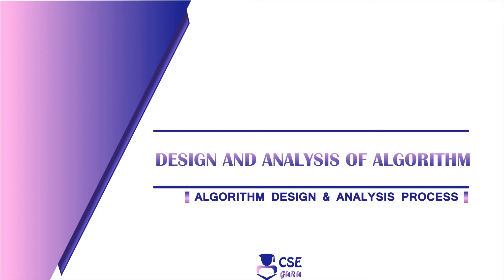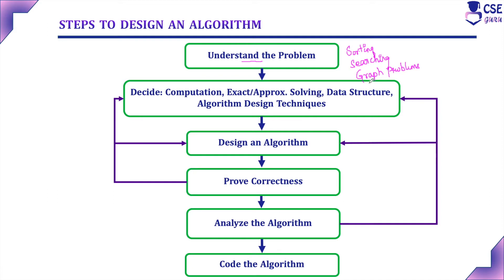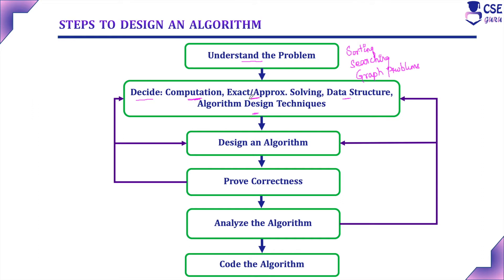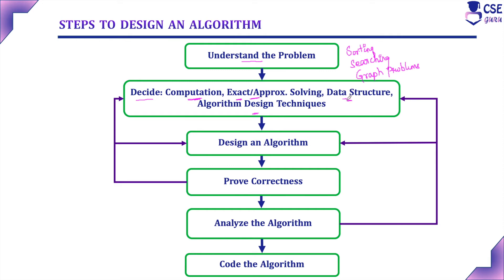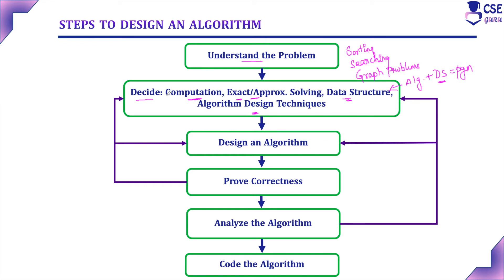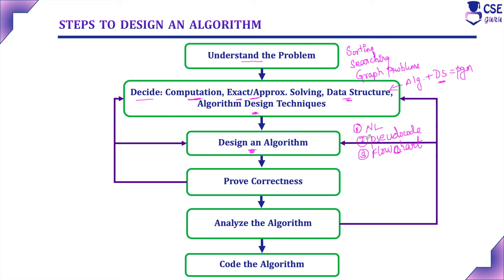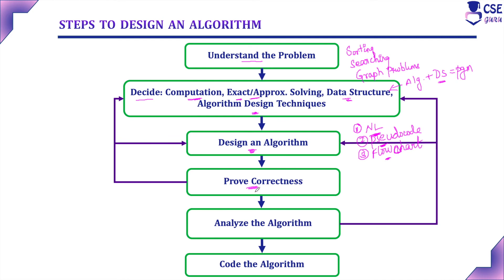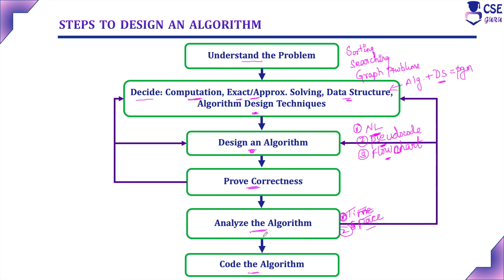Algorithm Design & Analysis Process | Algorithm Design Steps | Lec7 | Design & Analysis of Algorithm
This video explains the steps to design an algorithm. The steps includes
1. Understand the Problem
2. Decide: Computational Devices, Exact Vs Approximate Algorithm, Data Structure and Algorithm Design Techniques
3. Design an Algorithm
4. Prove Correctness
5. Analyse the Algorithm
6. Code the Algorithm